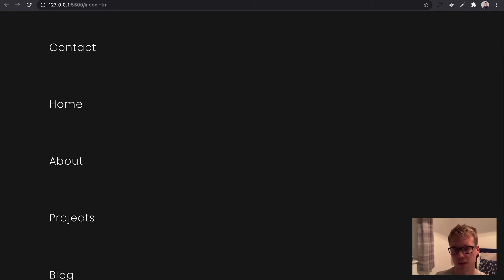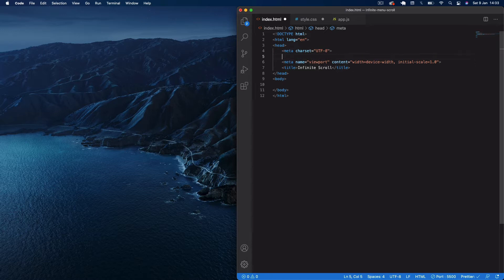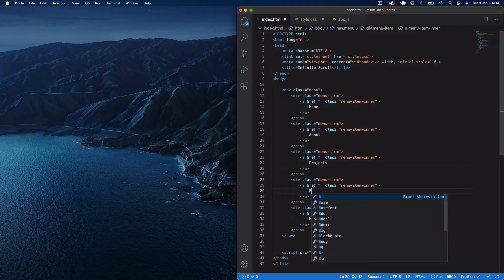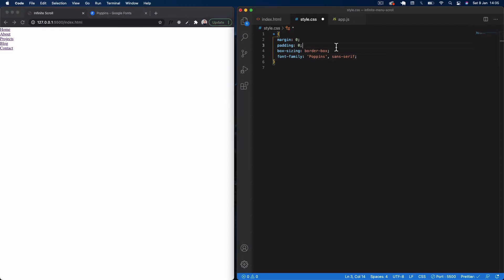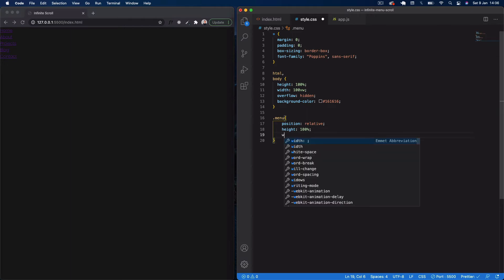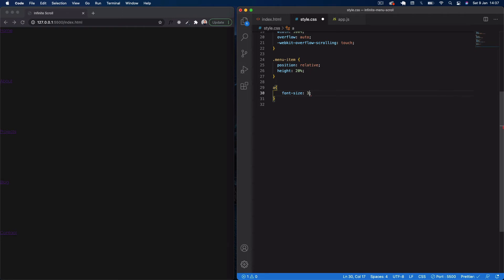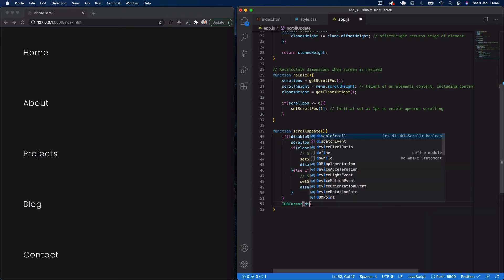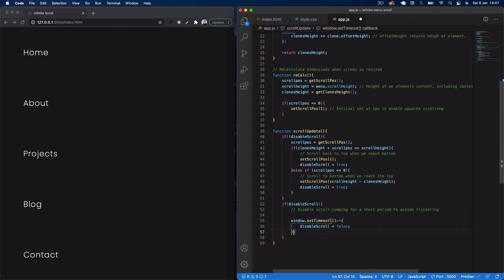Vanilla JavaScript: Creating An Infinite Scroll Effect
Hi Guys,

Back with another video where we will be creating an infinite scroll effect using JavaScript.

Thanks
Conor